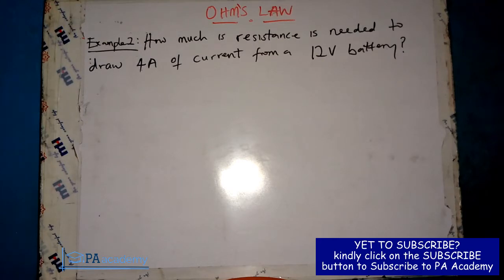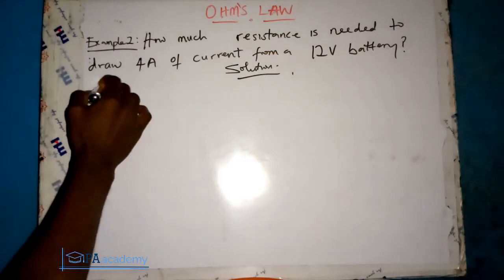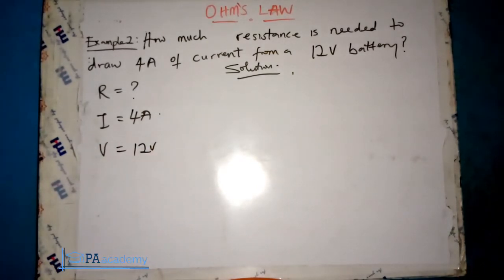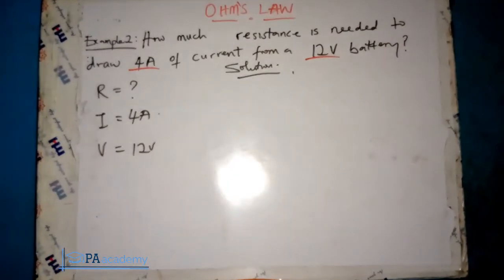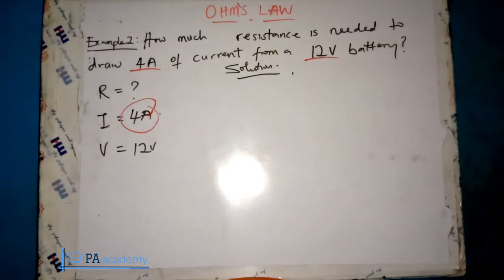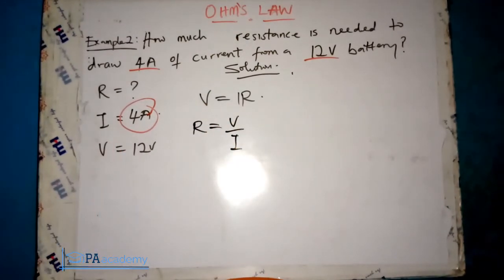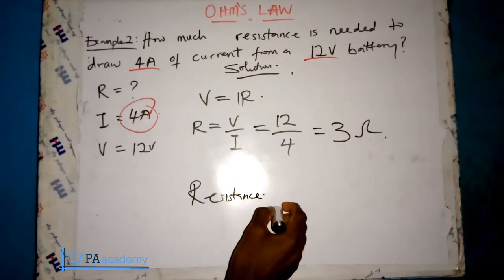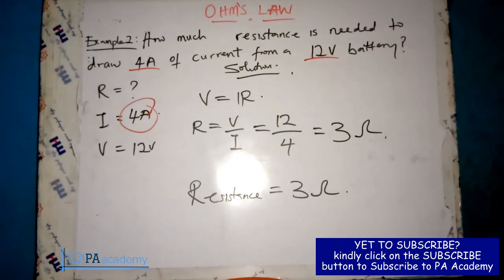OHM'S LAW #2 What is Ohms Law | Ohms Law Formulas | Solution To Questions on OHM'S LAW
Welcome to this video tutorial on OHMS LAW. Here you'll learn all you need to know about OHM'S LAW such as:

What Ohms Law is
Ohms Law Formulas
How to solve questions on ohms law
How to find current, voltage, and or resistance in a circuit

Thanks
PA Academy